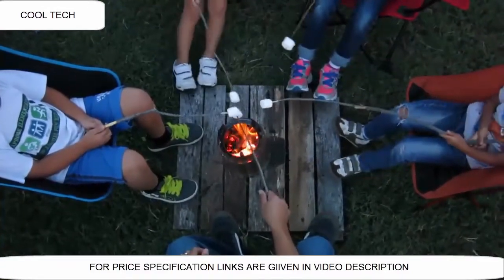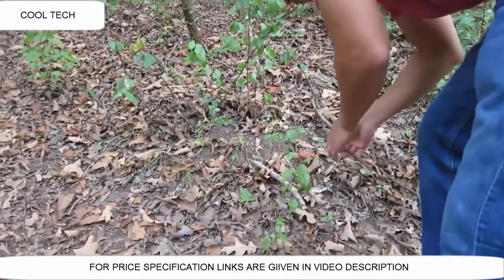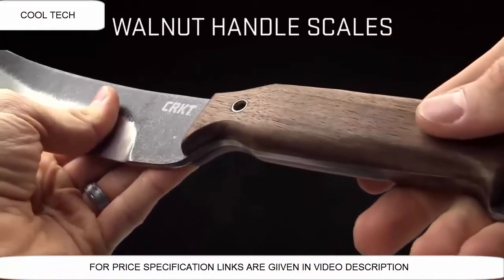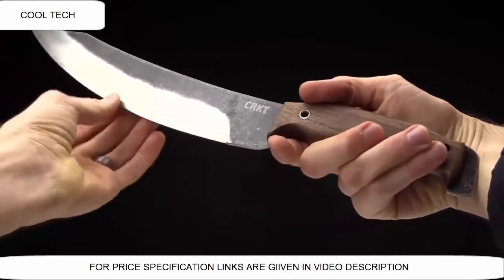TOP 7 BEST BUSHCRAFT GEAR & GADGETS 2020 | BUSHCRAFT GEAR & GADGETS Buy from Amazon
10.Morakniv Floating Knife

09.Morakniv Companion Spark (S)

08.Hults Bruk Kisa Medium Sized Felling Axe

07.Solo Stove Pot 900

06.Solo Stove Bonfire Stainless Steel Wood Burning Smokeless Bonfire with Stand and Fire Pit Cover, Large 19.5 inch

05. Nordic Pocket Saw - the Hand Powered Chainsaw

04.Morakniv Kansbol (S)

03.CRKT Mah-Chete - by Liong Mah

UK:
AUSTRALIA:
02.Titan Paracord Survival Bracelet - Olive DRAB - Large (Fits 8- - 9- Wrist)

01.Outdoor Edge ChowPal Muti-Tool Camping Utensils, Stainless Steel, Perfect for Camping, Hiking, Backpacking and Hunting - Sports & Outdoors

US AMAZON DIFFERENT SERVICES PLEASE USE AND AVAIL BENEFIT
1-Create Amazon Business Account
2- Give the Gift of Amazon Prime
3- Join Audible Gift Memberships
UK AMAZON DIFFERENT SERVICES PLEASE USE AND AVAIL BENEFITS
1- JOIN Amazon Business ACCOUNT
2- JOIN Amazon Wedding List
3- JOIN Amazon Prime Student